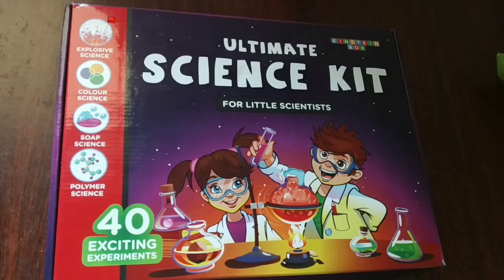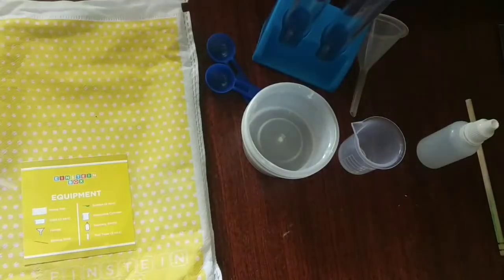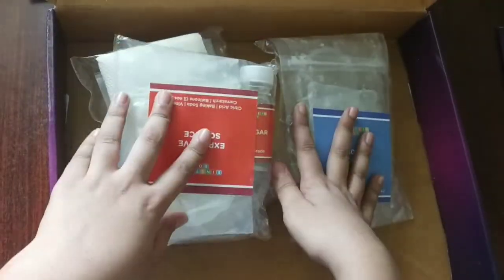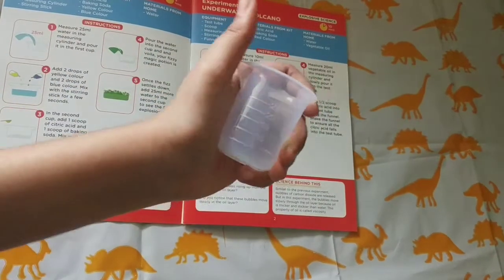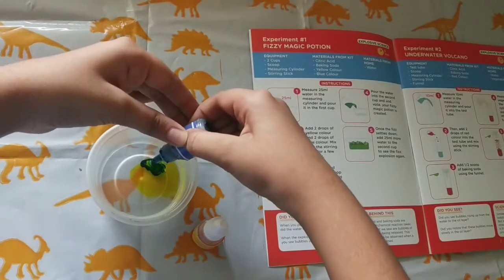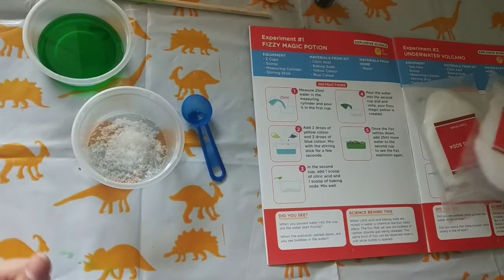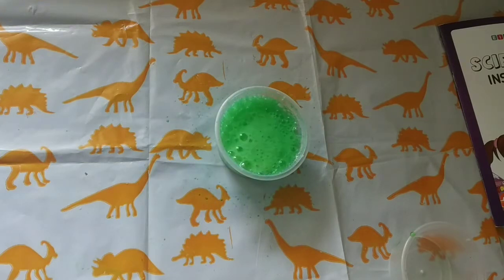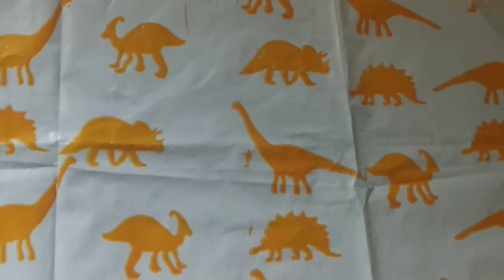Ultimate science kit - Unboxing and experiment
Hello friends
Today's video - Ultimate science kit
Link of the kit
Bye-bye